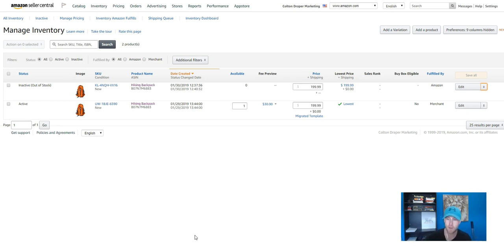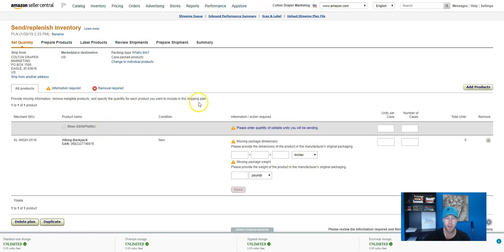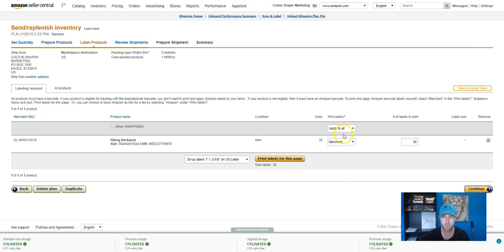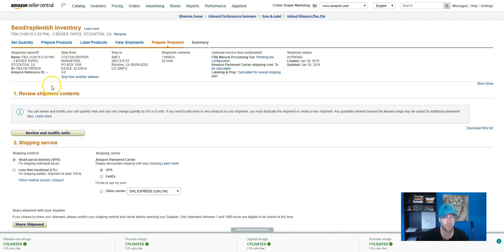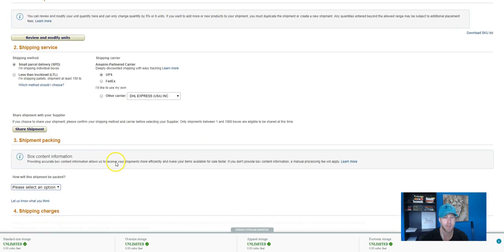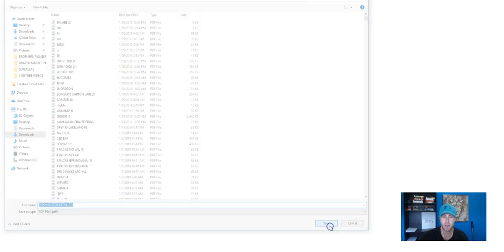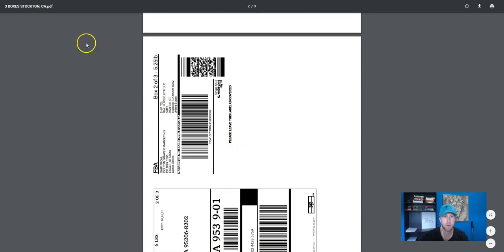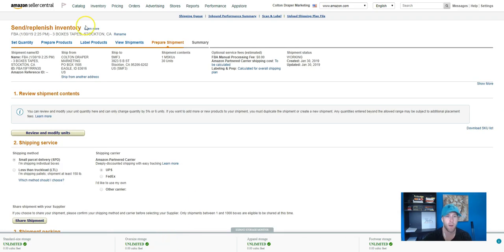SENDING to AMAZON FBA (STEP 3) Creating A Shipping Plan. Easy Step by Step!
Need help with sending your products to Amazon FBA? In this video I explain the third step on how to start the process of sending your first shipment to amazon FBA. This step is about creating your shipping plan, entering dimensions, quantity, weight and getting your shipping label to put on your master box.

All products with a PP bag opening greater than 5 inches must have a suffocation warning.

If you are sending in a set as one single unit, it must say "Sold as a set" or something similar so amazon knows not to break apart your set into single units.

Each single unit must have a barcode (manufacturer or amazon generated) and this barcode must be on the outer part of your box or bag for amazon fba to easily scan into inventory.

In the long run you might want to have your supplier print and make sure everything is prepped correctly but for beginners who don't know this yet, this is a must see for you to get things ready for the amazon fulfillment center.